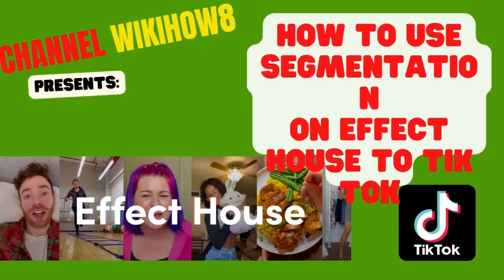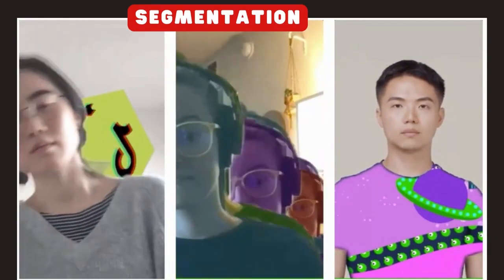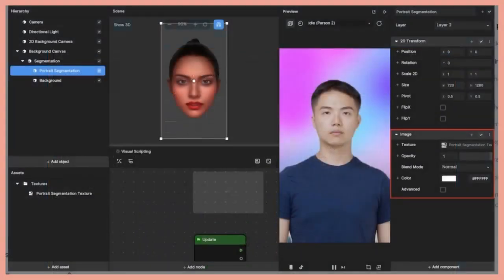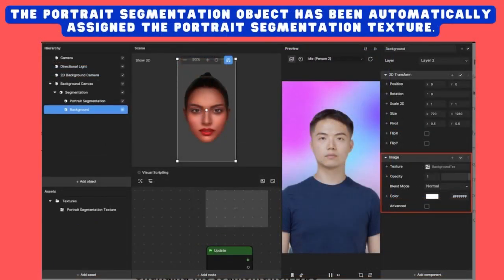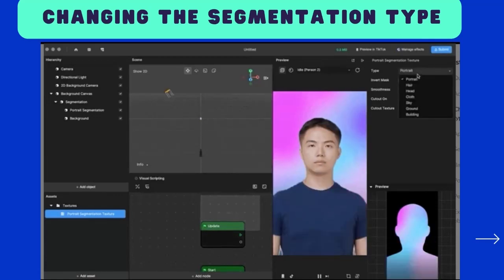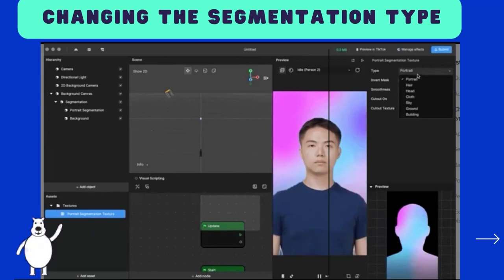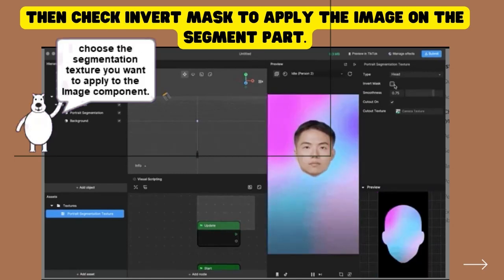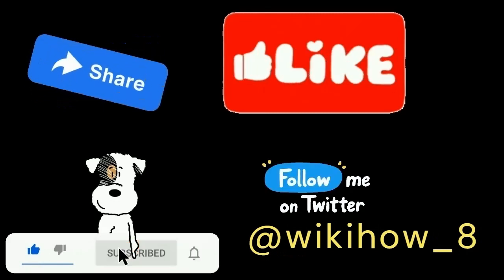✅How to use Segmentation on 😍effect house😍 to tik tok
How to use Segmentation on 😍effect house😍 to tik tok and see also The Segmentation function helps separate the selected body part and apply customized textures and effects to it.